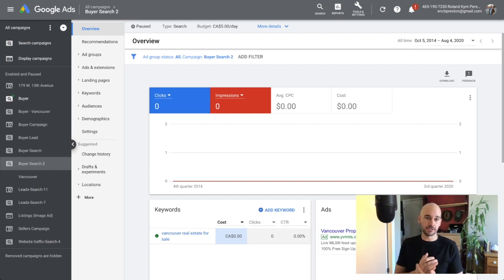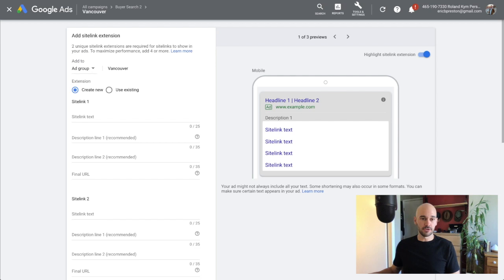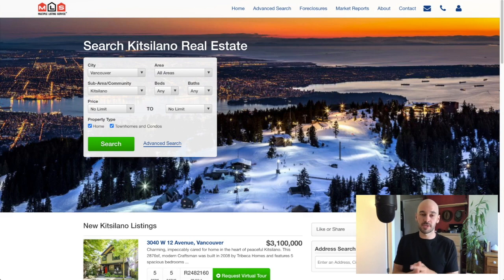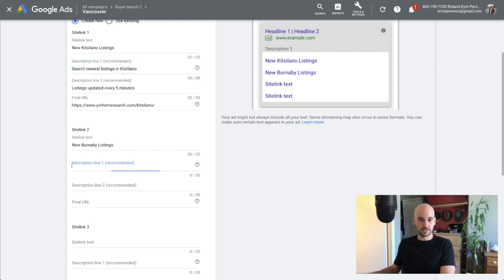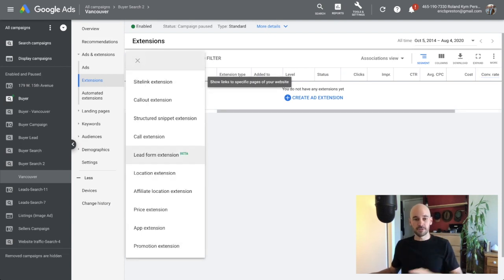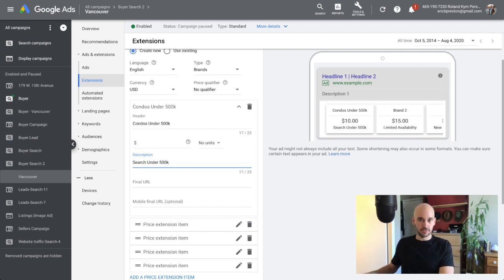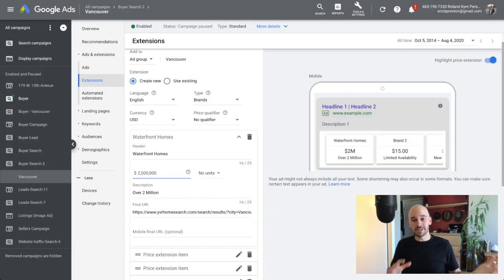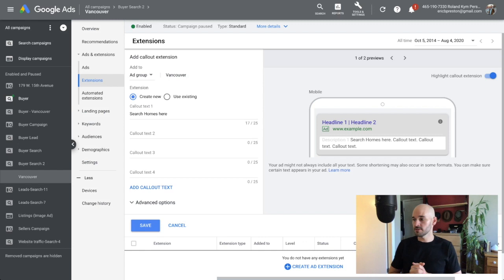Google Ads for Realtors Tutorial 3: How to Add Extensions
How to add sitelink and other extensions to your Google ads and what types are best for Real Estate Agents. This is s critical step to get more cost effective clicks and to send people to the right places on your website straight from you ads.